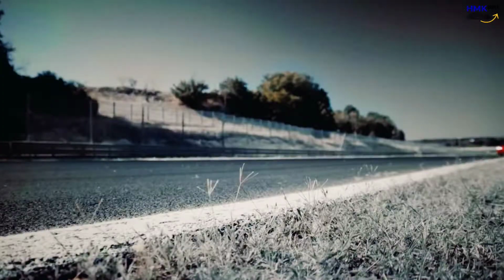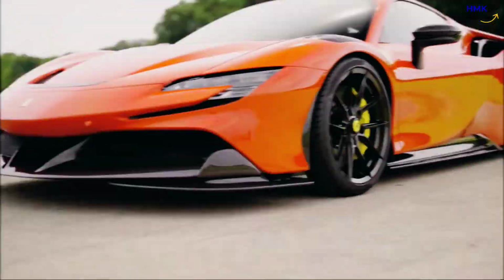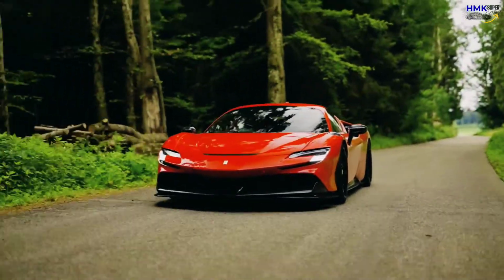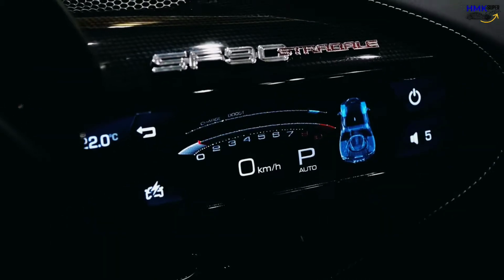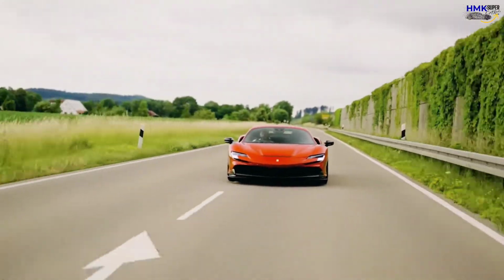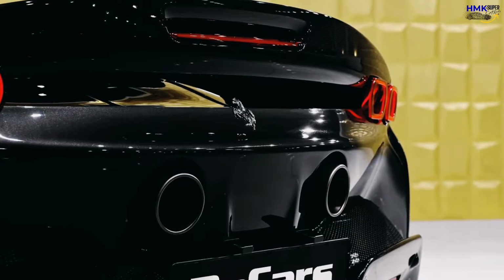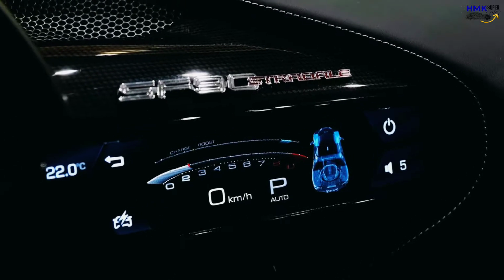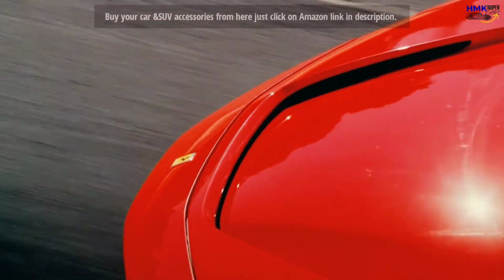Ferrari SF90 Stradale | Novitec upgraded SF90 to 1093bhp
BUY YOUR CAR'S ACCESSORIES FROM HERE

Budge Lite Car Cover

Budge Duro 3 Layer SUV cover

Chemical Guys Arsenal Builder Car Wash Kit with Foam Gun, Car Care Cleaning Chemicals

Petsafe Dog Car seat covers

Big THANKS for Music by

Video credit with Special thanks

We make these videos to educate/ enthusiastic others in a motivational/inspirational form. If any owners of the content clips would like us to remove their video, we will do so as soon as possible.

How do you benefit from us using your video?

- Your videos can change lives. We have had people messaging us that they have not commited suicide just because of our compiled video made them alive, enthusiastic and passionate - Your Video. Imagine that you just saved a life because you picked the camera and started filming. We spread the message of your video and get it in front of the right audience.

- We give credit to your channel - New subscribers, more views and new people inside your ecosystem

- It is scientificaly proven that people feel energetic and motivated by watching videos of their interests. It's about the personal brand. People like you are spending fortunes on advertisements. Our videos get hundreds of thousands views every month. So our video is an advertisement of your video and cahnnel.
“Note: I am not creator/owner of Background Music and wallpaper you see in this video! If you are owner of this music/wallpaper and you want this video to be removed from youtube, then please contact with me through facebook or gmail and I will remove video immediately after receiving your request.